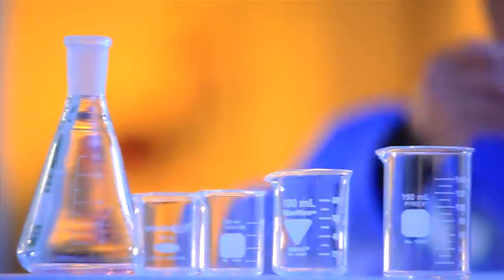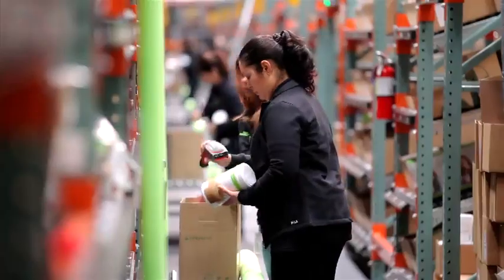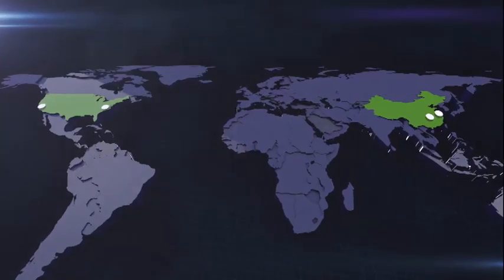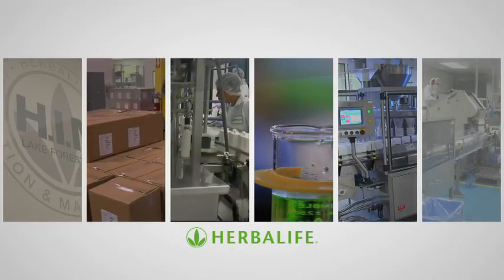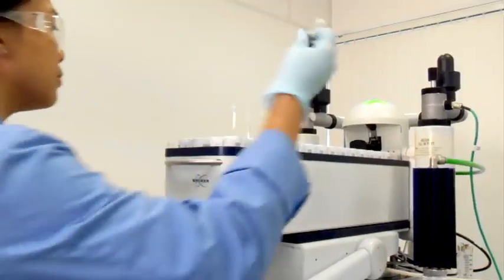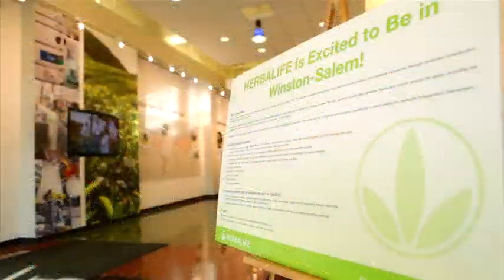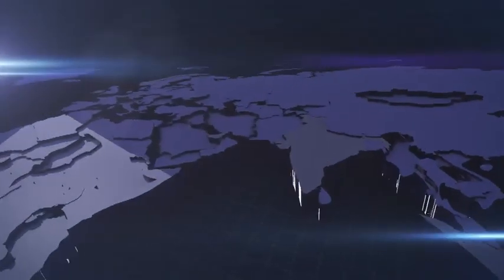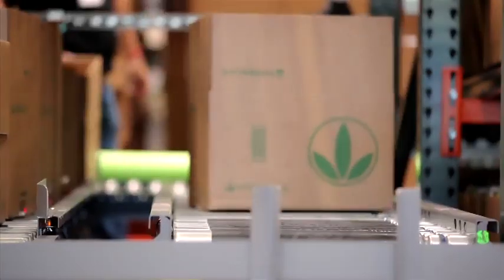Pride in Manufacturing - Herbalife's "Seed to Feed" Philosophy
Quality is integrated into the fabric of each and every Herbalife product. That’s why our Distributors and customers have such great confidence in Herbalife products. A confidence that stems from Herbalife’s ‘Seed to Feed’ philosophy; a thorough and hands-on approach to our products that influences every aspect of the manufacturing process, from the ground our seeds are planted in, to labeling, packaging, distribution, and beyond.For more info about Herbalife